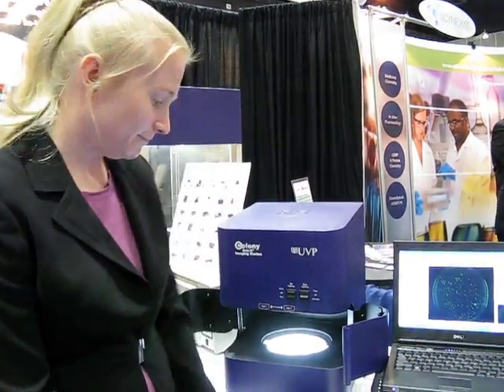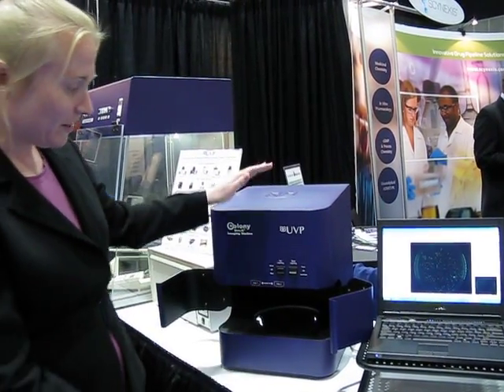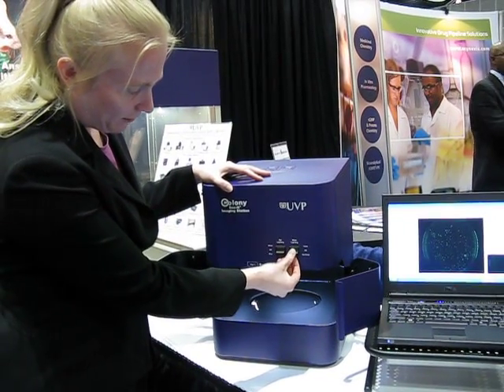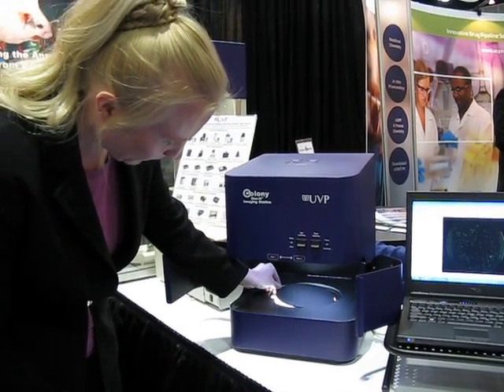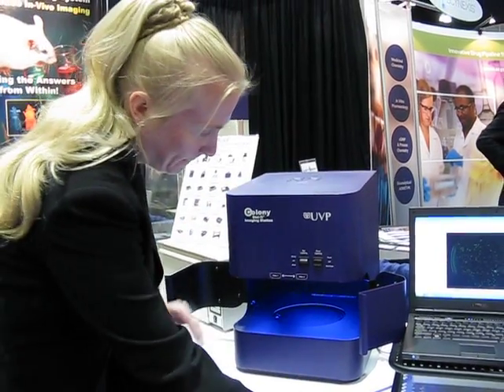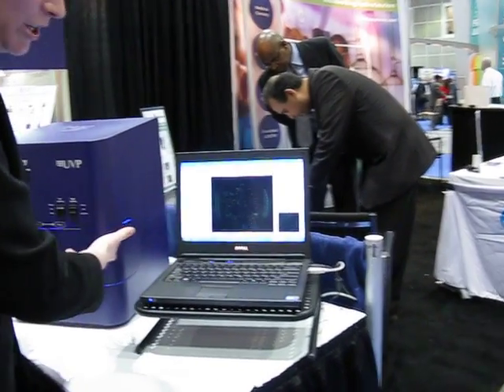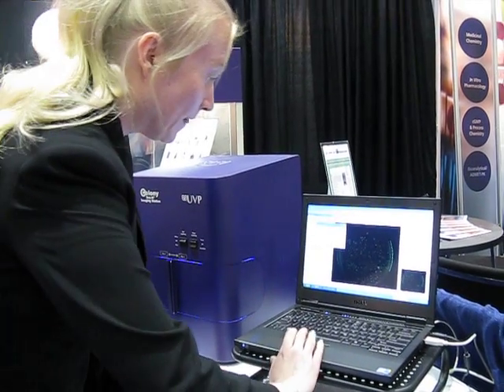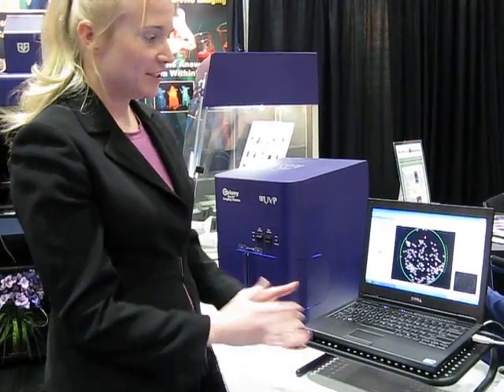Colonydoc-it video.avi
Fast, accurate and automated colony counting with the ColonyDoc-It Imaging Station from UVP.